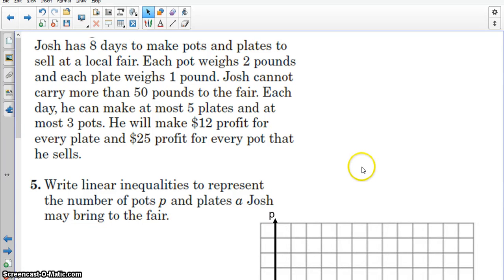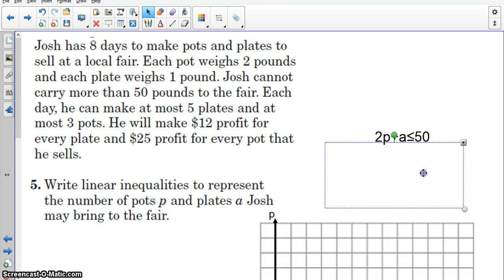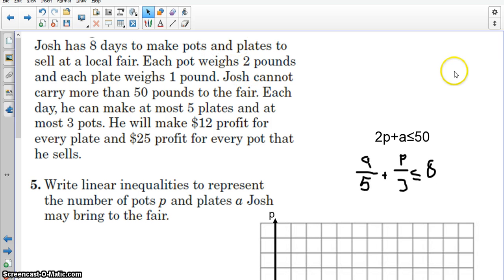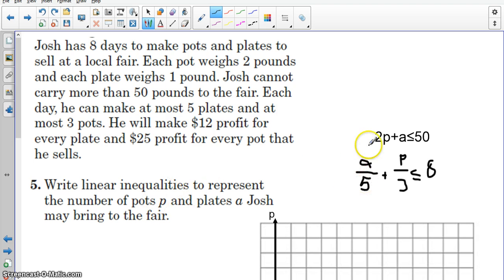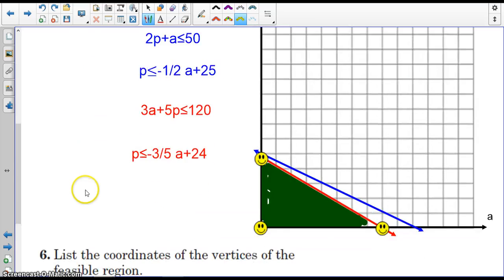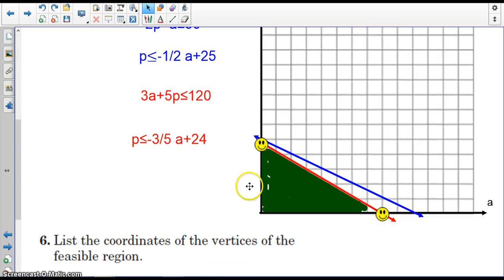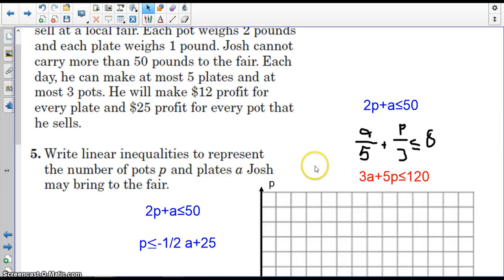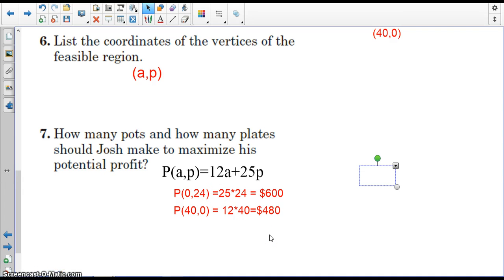Algebra 2: 3-4 linear programming example 2